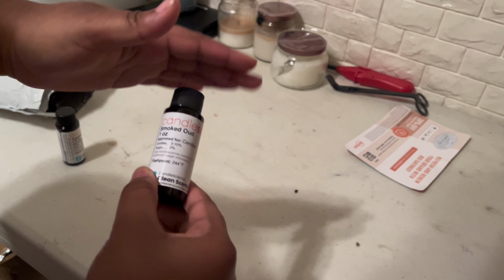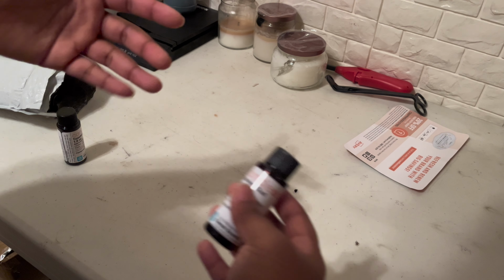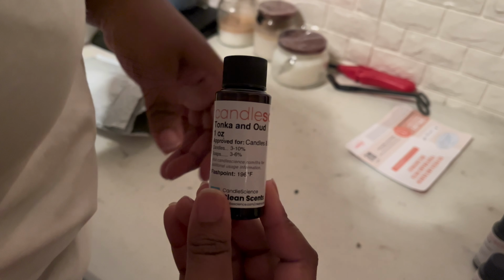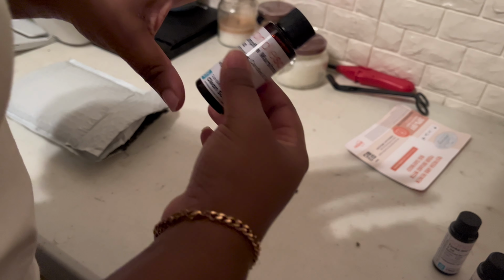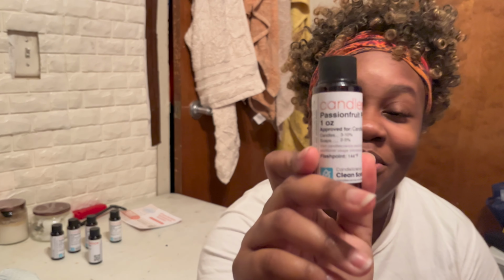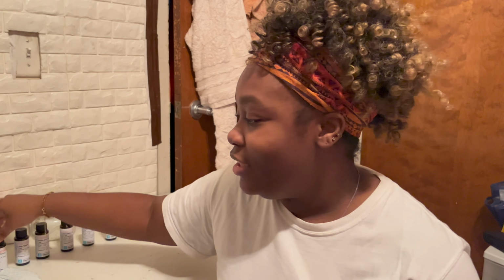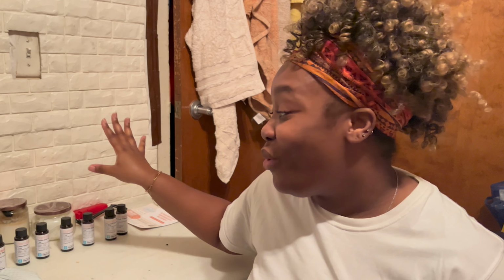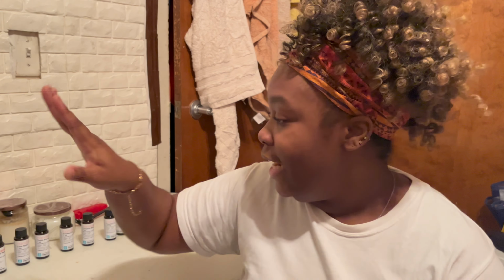I HAD TO RETIRE MY 15OZ JARS! Unboxing My New Jars, Fragrances Oils & More | CANDLE SUPPLY HAUL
TIMESTAMPS
0:00 intro
0:25 new jars
1:51 testing clips
4:24 candle science samples
12:08 more sample wicks
13:51 outro

CANDLE MAKING/BUSINESS SUPPLIES, MATERIALS, AND TOOLS
🏪 Amazon Storefront:

🕯Candle Materials
Wick Placing Tool
Wick Stickers
Wick Tabs
Wood Wick Tabs
Warning Labels

✂️ Candle Equipment
14LB Spouted Presto Pot
Infared Thermometer
Gram Scale
Digital Shipping Scale
Heat Gun
Piston Funnel
4lb Pouring Pitcher
Wick Trimmers
Metal Wick Holders
100ml Silicone Measuring Cups
Scent Test Strips
Dough Cutter
Face Respirator

📦 Shipping Materials
Shipping Labels
Small Thermal Wrap
Honeycomb Paper 1,700ft
Biodegradable Packing Peanuts 7 cubic feet
(custom shipping tape)

📋 Branding Materials
Custom Wax Seal Stamp:
24 Cavity Silicone Custom Seal Mat
Wax Seal Beads
Adhesive Dots

🖥 Office Equipment
HP Printer
Canon Printer
Epson Supertank

📌 Business Account Referrals
Amazon Business Account
(bulk business supplies)
(Free 30 Days) Amazon Prime
(Free 6 Months) Amazon Prime Student
(get money back on purchases)

-Some links are affiliate meaning I make a small commission on your qualifying purchases (no extra cost to you) I only recommend products that I use, will use, or related items that are close to items I use-

Lifestyle and Business Vlogs
The camera I use: iPhone 13
Age: 23
School: ATC ~ Graduated
ATC Associates Degree: Electronics Biomedical Instrumentation Technology
Relationship Status: Taken 🌹❤️